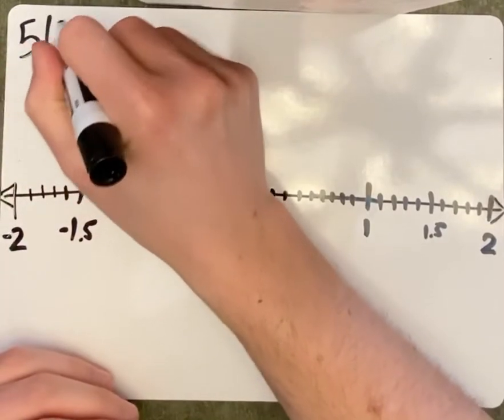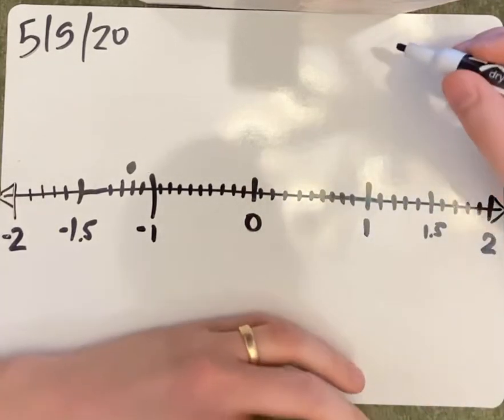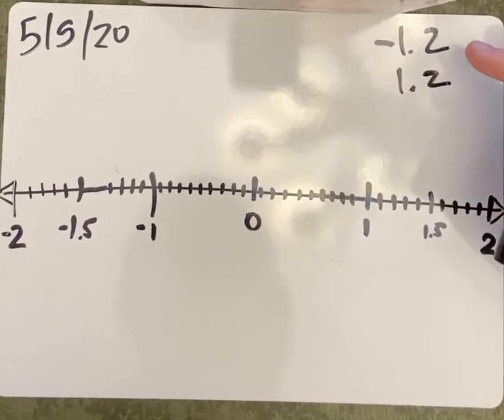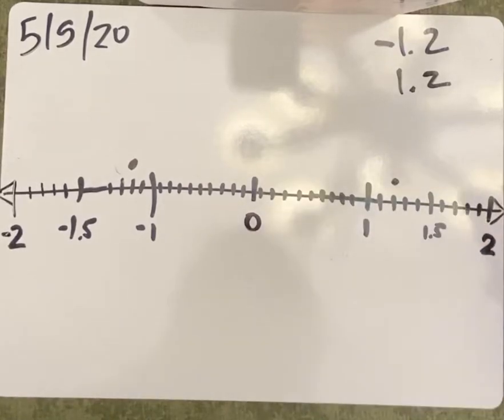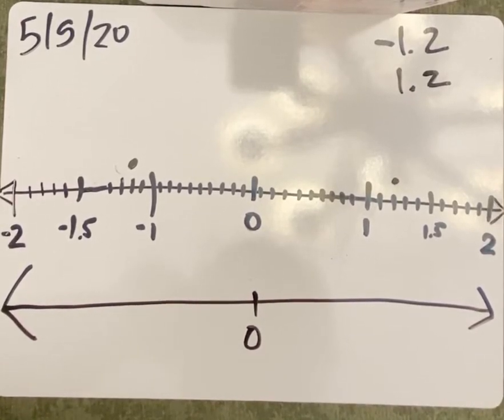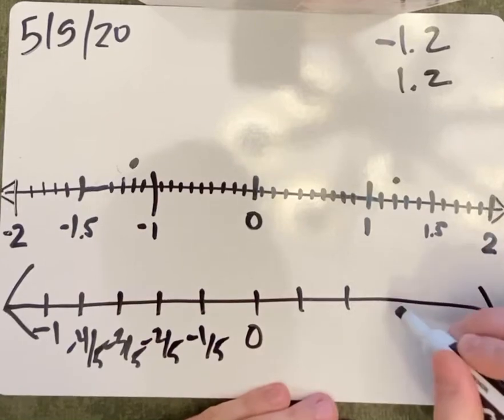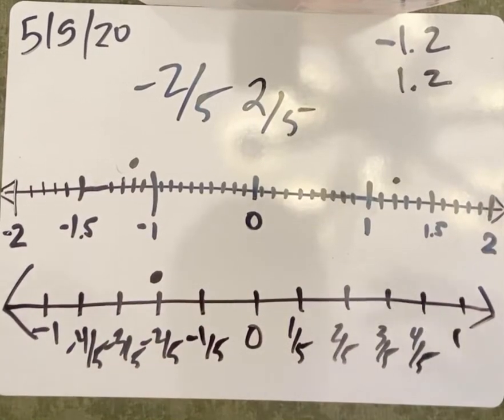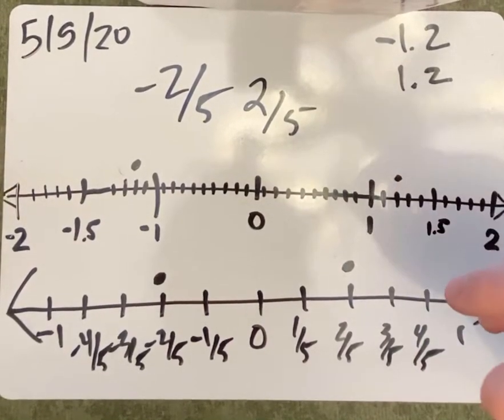Day 27 - Fractions and decimals on the number line!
A quick review !